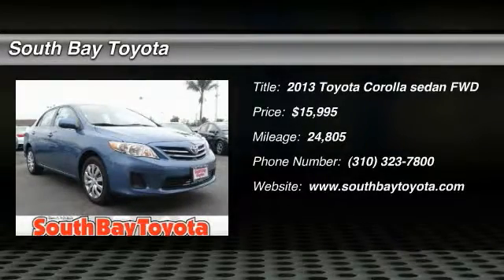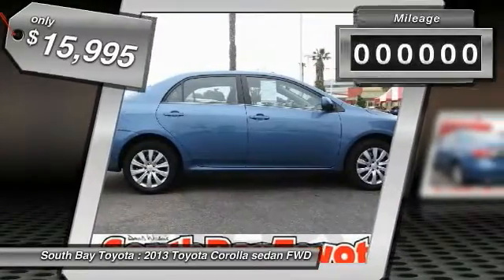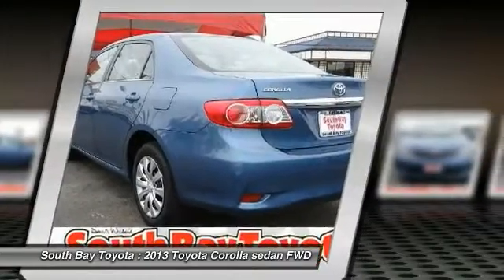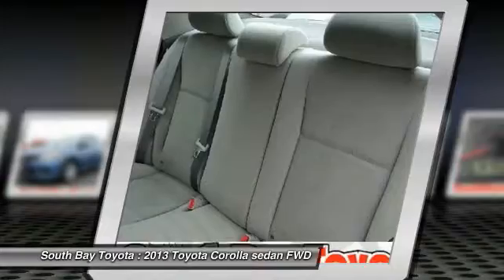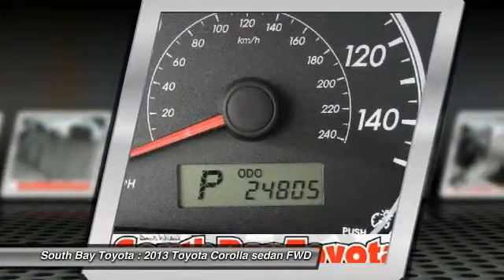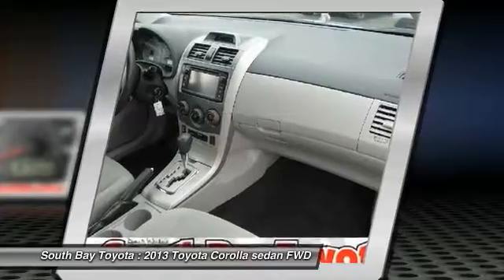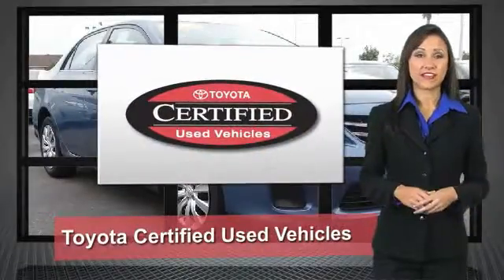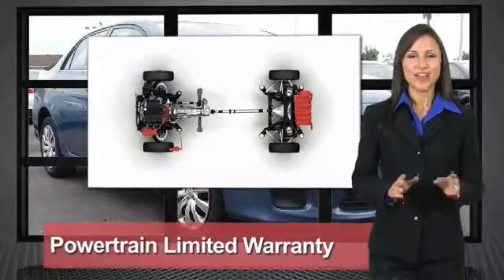2013 Toyota Corolla Gardena,Torrance,Hawthorne,Carson,Compton 248613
2013 Toyota Corolla 4dr Sdn Auto LE

SOUTH BAY TOYOTA, PROUDLY SERVING GARDENA, TORRANCE, HAWTHORNE, CARSON, COMPTON, AND SURROUNDING CALIFORNIA LOCATIONS THIS BLUE 2013 Toyota COROLLA IS EQUIPPED WITH A 1.8L DOHC SFI 16-valve VVT-i I4 engine, AUTOMATIC TRANSMISSION, AND RECEIVES AN ESTIMATED 26 City/34 Hwy MPG. CONTACT SOUTH BAY TOYOTA TO SCHEDULE A TEST DRIVE AND TAKE THIS 2013 Toyota COROLLA HOME TODAY, OR VISIT OUR SHOWROOM CONVENIENTLY LOCATED AT 18416 SOUTH WESTERN AVE GARDENA CALIFORNIA 90248. **CLEAN CARFAX 1 OWNER** and This car has passed a 160 point inspection by our Toyota Certified Technicians.. Air Conditioning, AM/FM/CD Player w/MP3/WMA Capability, Power steering, Power windows, Rear window defroster, Remote keyless entry, and Steering wheel mounted audio controls. This good-looking 2013 Toyota Corolla is the car that you have been trying to find. Consumer Guide praises Corolla for its control layout, fuel economy and ride. This great Toyota is one of the most sought after used vehicles on the market because it NEVER lets owners down. It's Time to SAVE at South Bay! Call today!